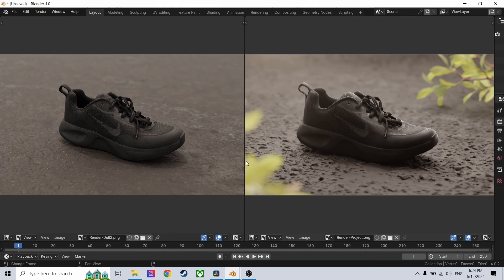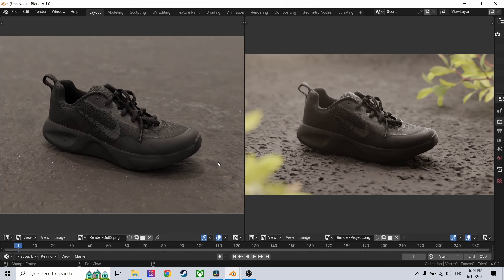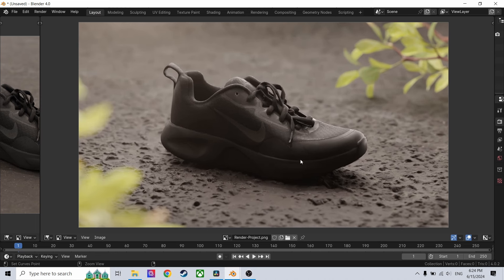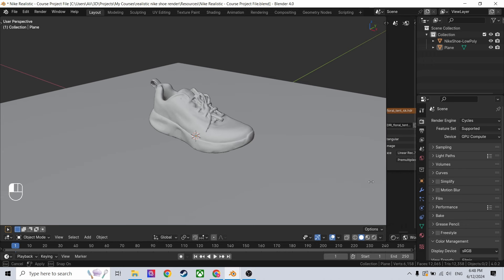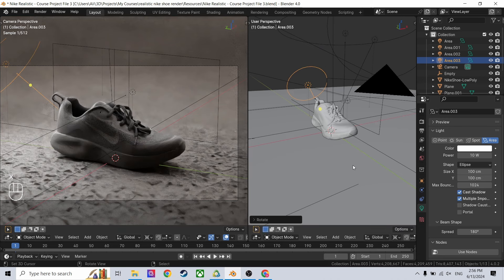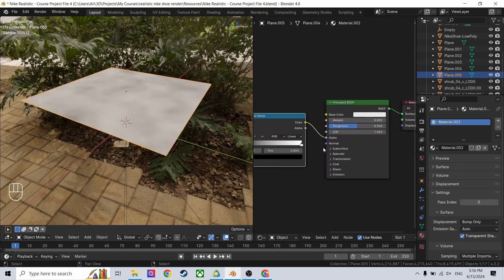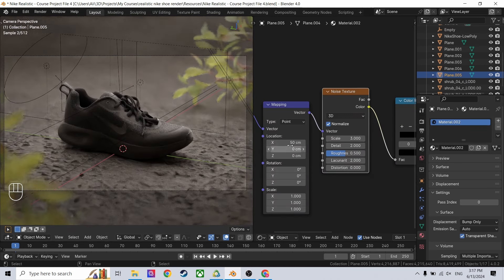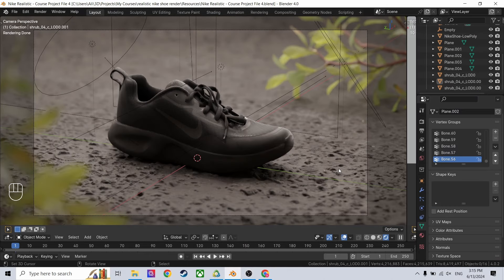10 Secrets You Must Know To Make Realistic Renders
Blender3d 3d rendering course

- Why my renders are normal?

- Should change light? or camera? or is it render settings?

- How to setup a PBR material?

- What technique is used by Pro artist and cinematographers?

- Can I take my render to another level?

Course's Main features

- Each secret in each video

- Step by step, no cut.

- So easy to follow, even if you are a beginner.

- In 30 mins

- All using free tools

What I need to get started

- Blender.

- The folder you will download in my course, only that.